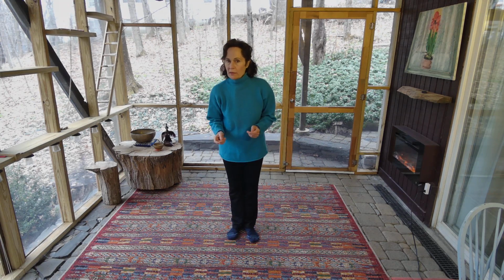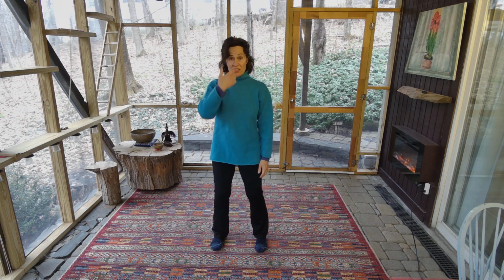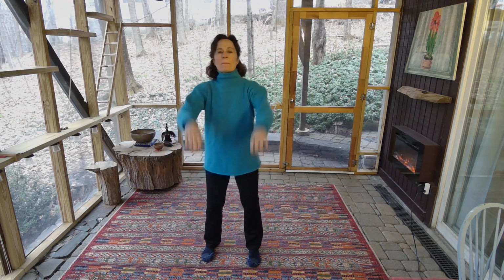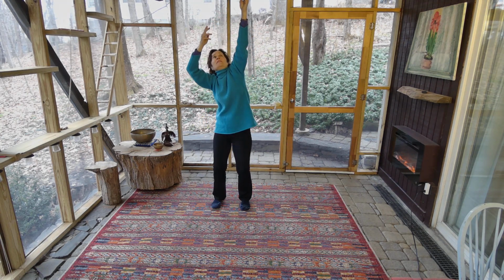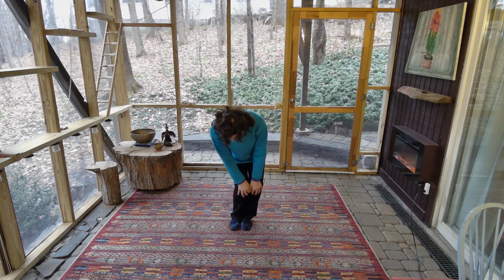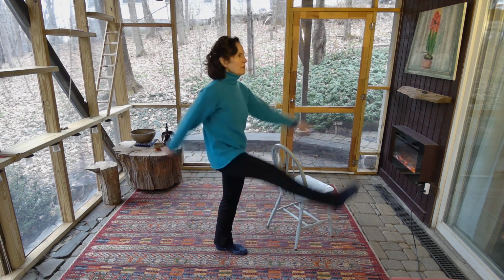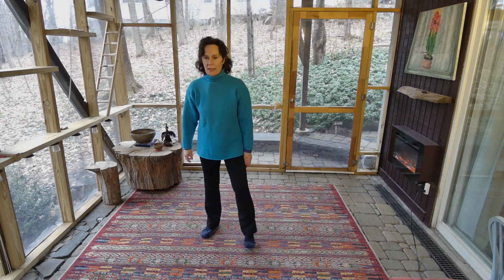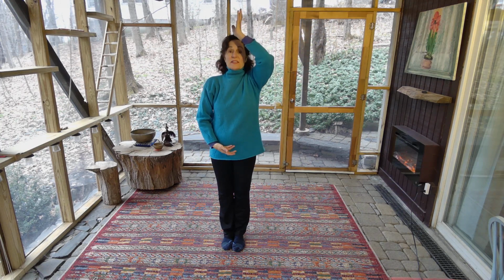25 Minute Qigong Practice for Strength, Flexibility, and Energy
Includes tips on breathing, letting go of stress, building flexibility and resilience into all the joints of the body, strengthening the lower body, and improving balance. Concliudes with a flow to bring peace, healing and vitality deep into the mind, spirit, and body.